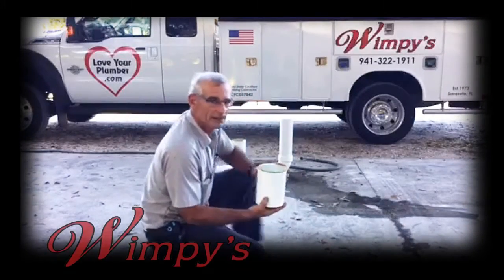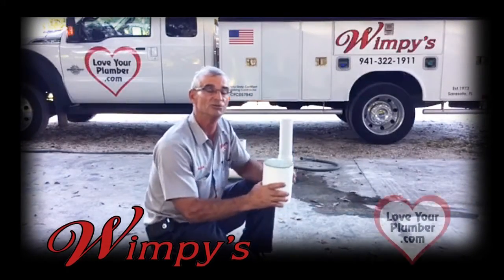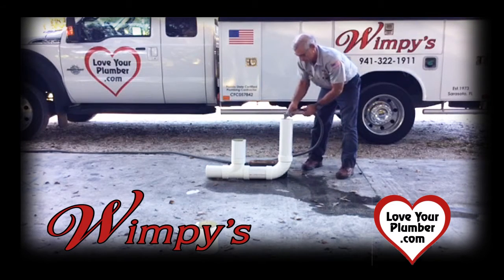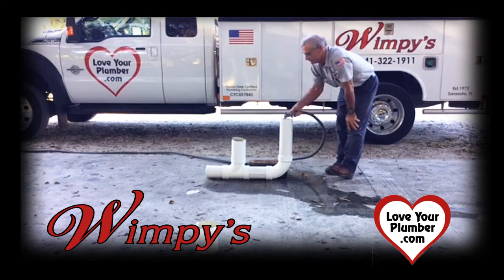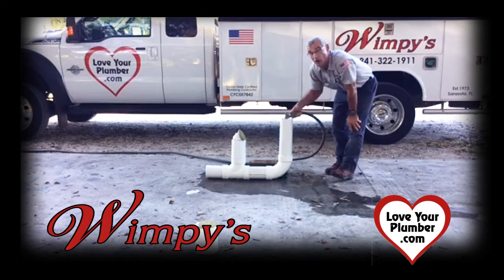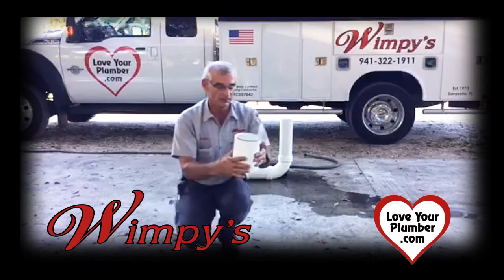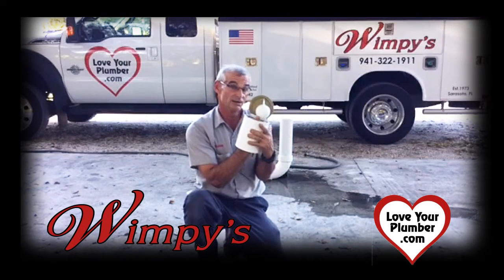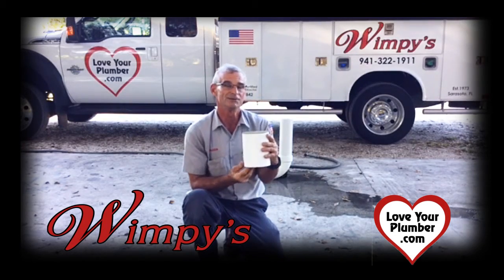Bub Sewer Relief Valve